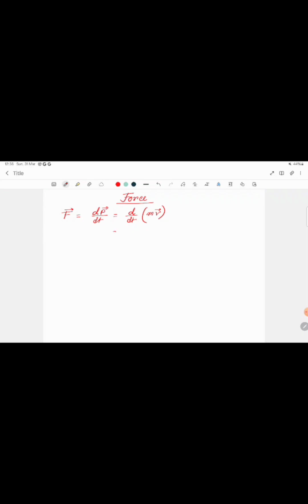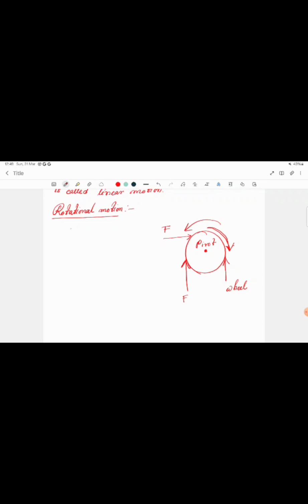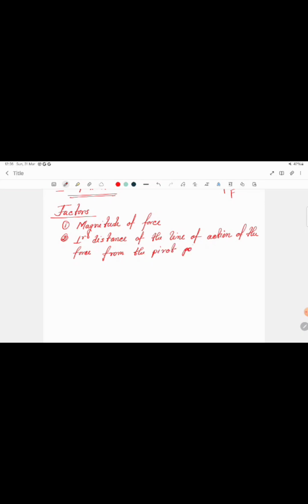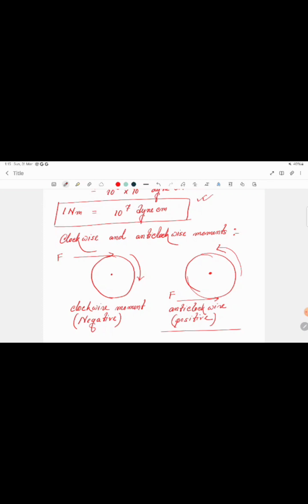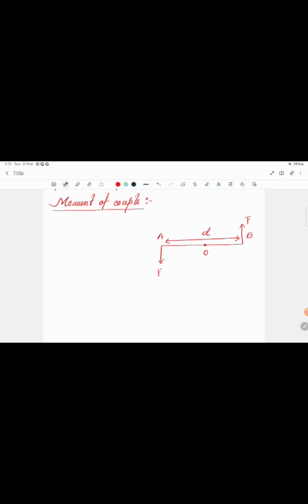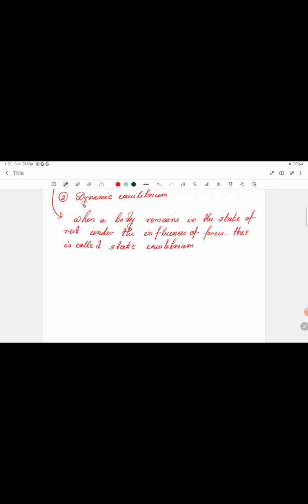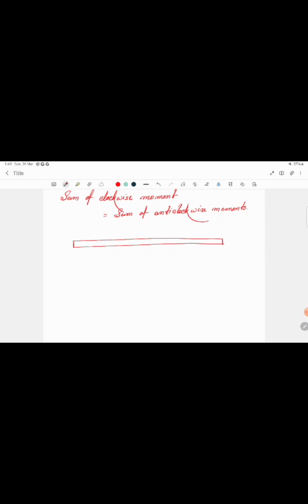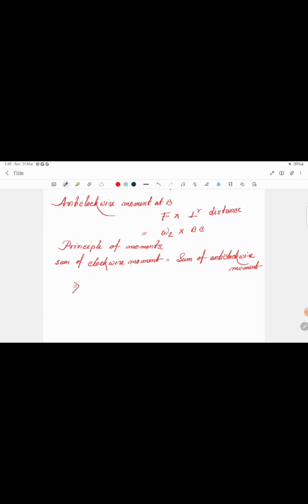Force | class x icse | cbse | motion | moment of force | boring physics